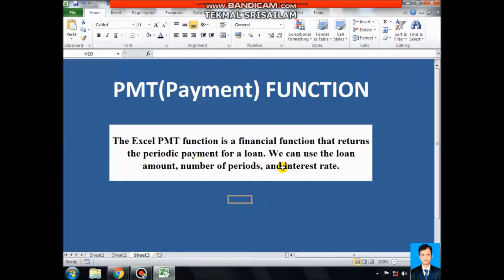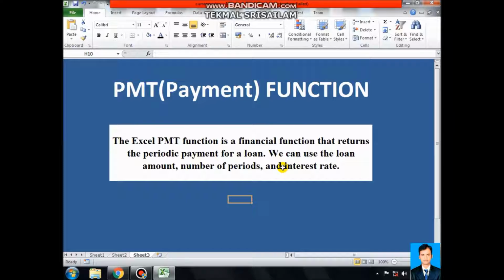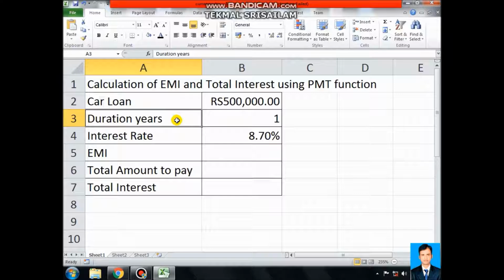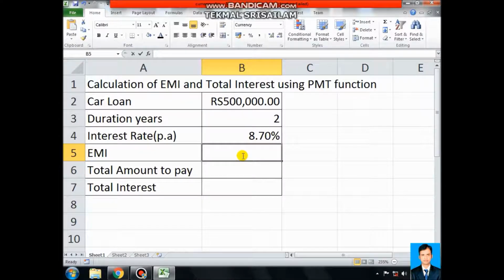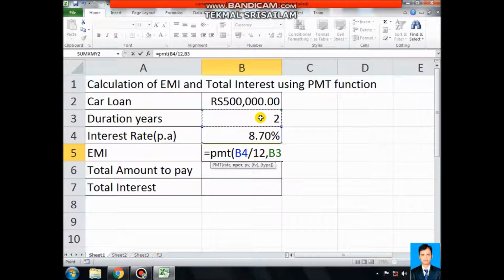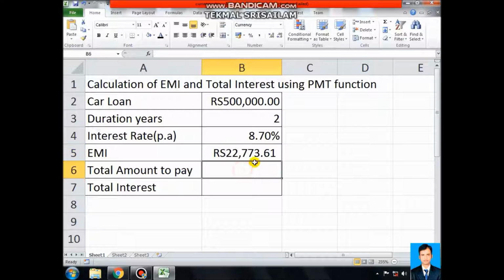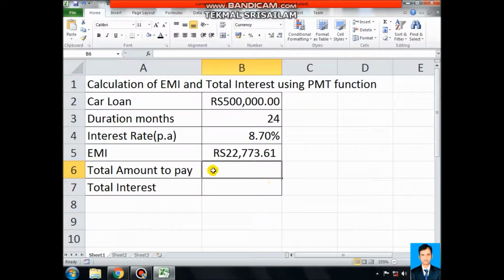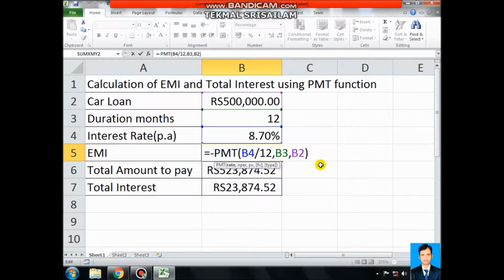PMT FUNCTION | EMI CALCULATION IN EXCEL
In this video I have explained about PMT (payment) function in excel.
Using this financial function we can calculate EMI of any type  of loan.